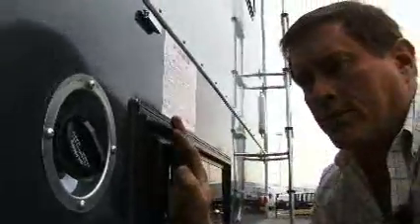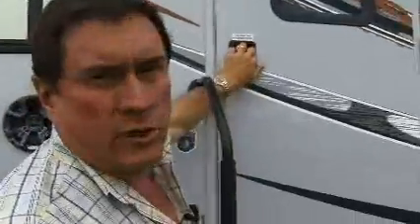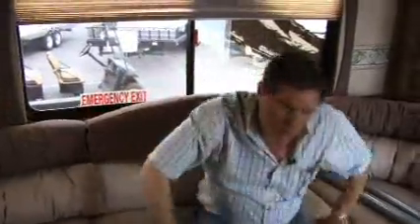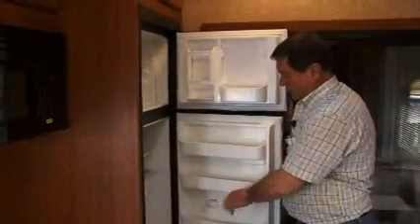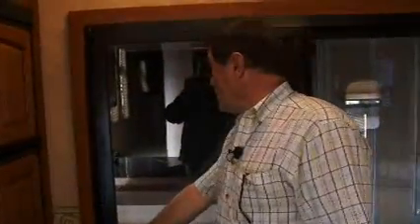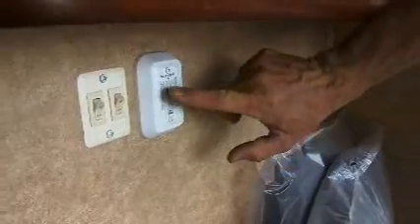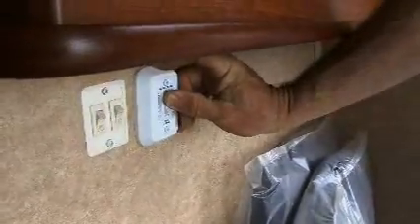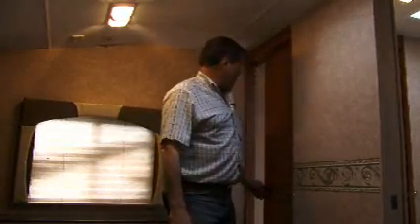Ray Citte Newsletter May 2010 Cyclone HD.wmv